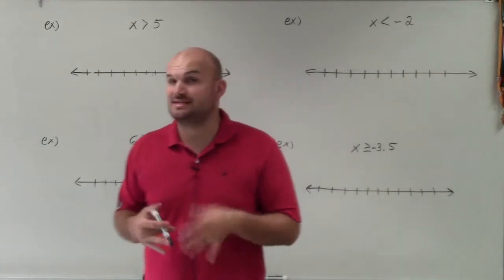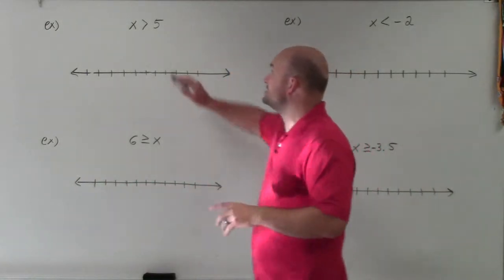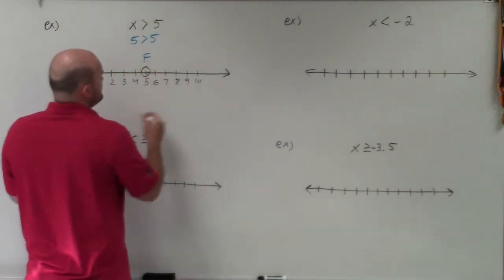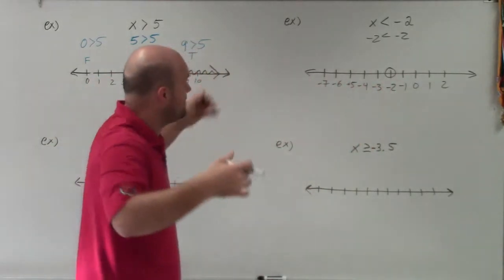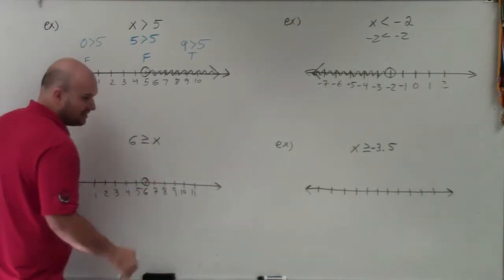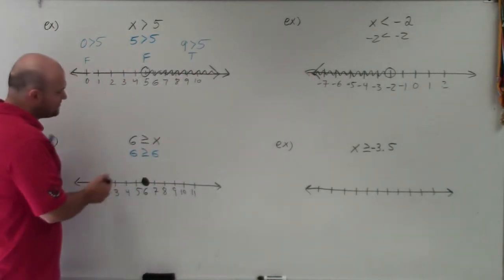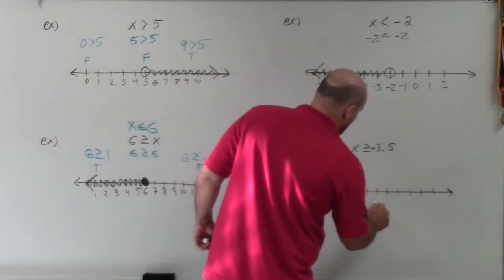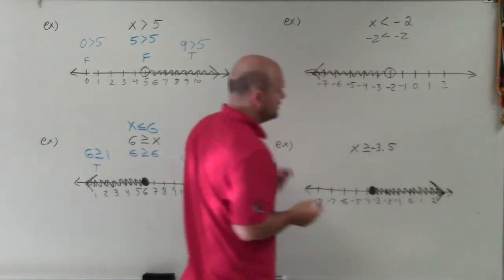Master Graphing One Variable Inequalities